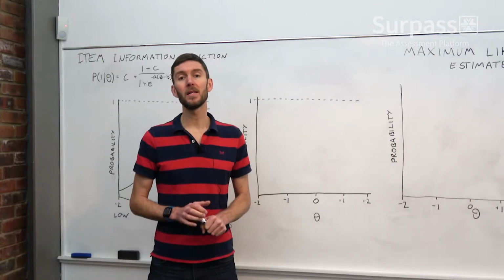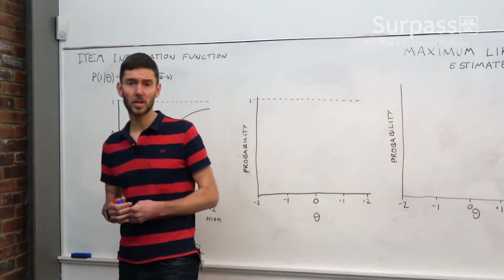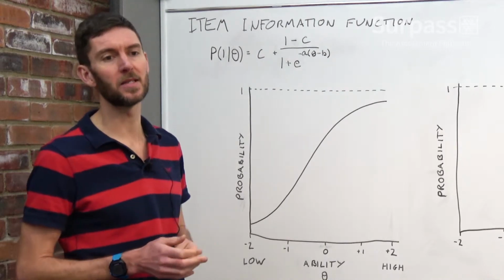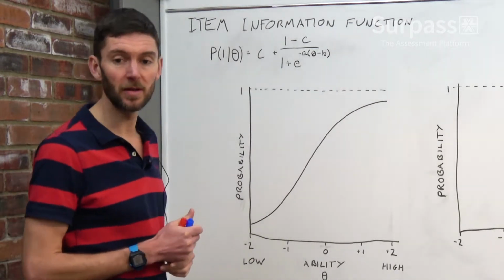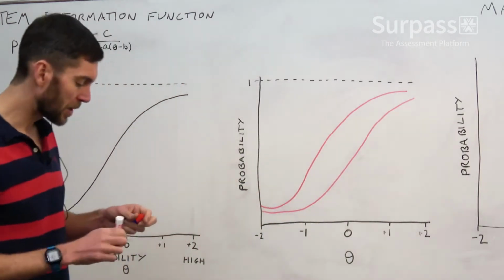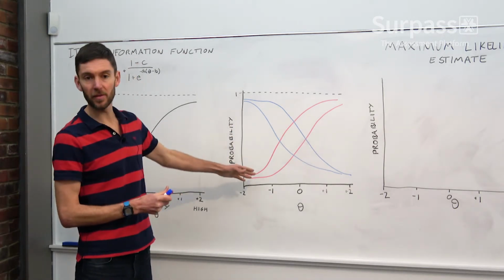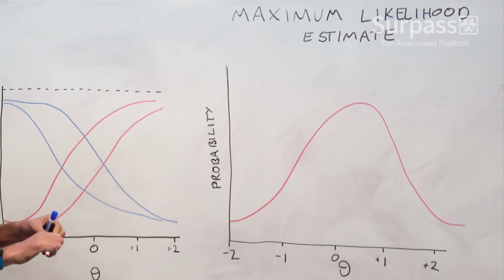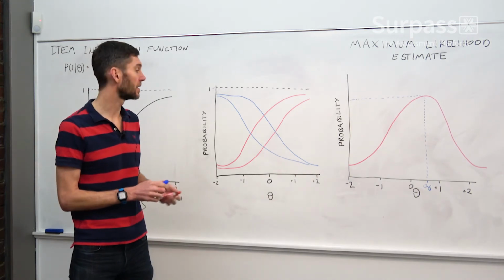IRT Scoring in Surpass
In this short whiteboard explainer video, Technical Architect Tom Gomersall introduces Item Response Theory scoring, and describes its role in bringing new functionality to the marking and scoring sections of Surpass: The Assessment Platform.
This video is a perfect starting point for anybody in the industry who is new to the idea of Item Response Theory, or those who are interested in seeing how this method of scoring can be put into practice.